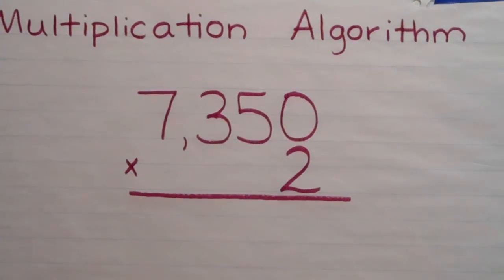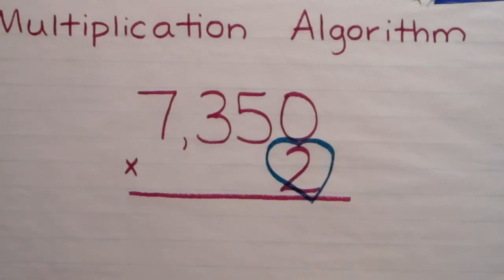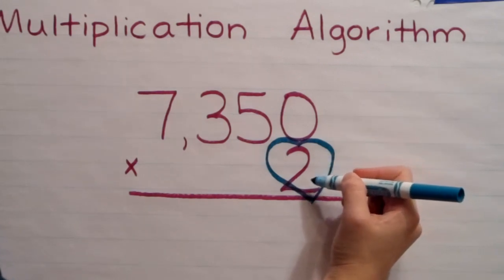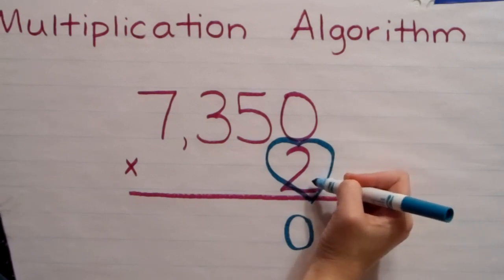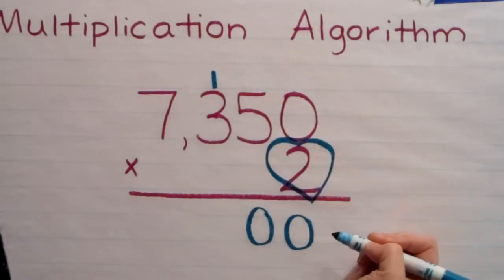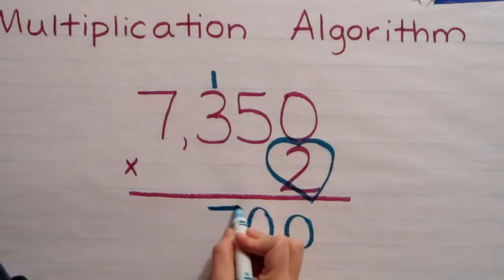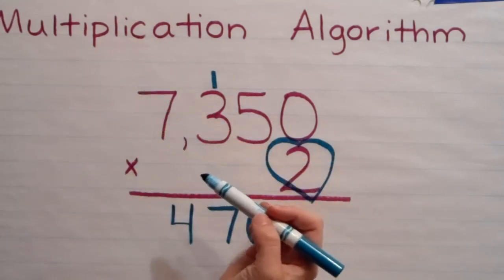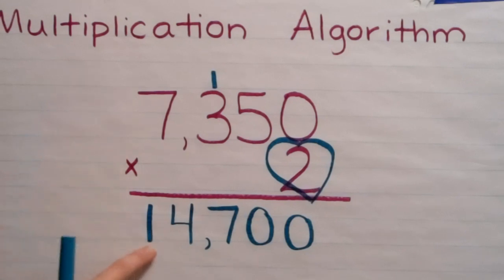Multiplication Algorithm: 4-Digit x 1-Digit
Students will learn how to multiply a 4-digit number by a 1-digit number using the multiplication algorithm.